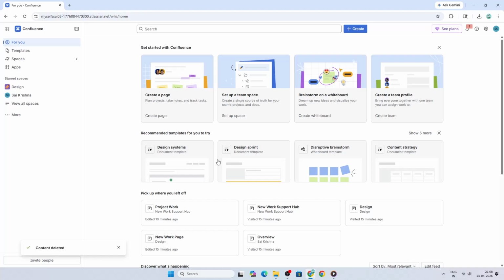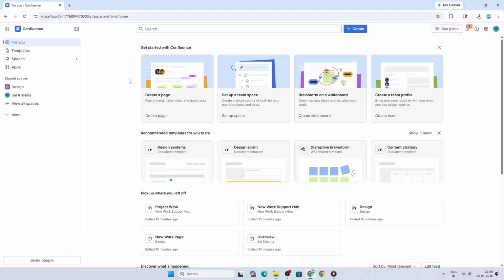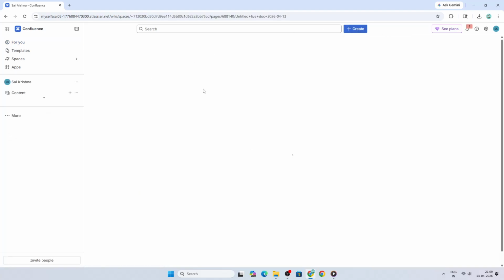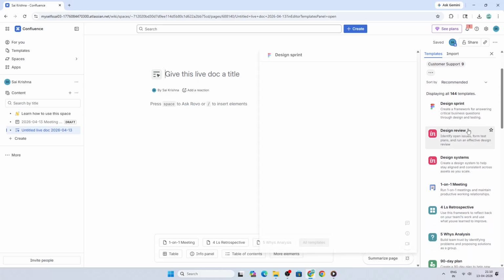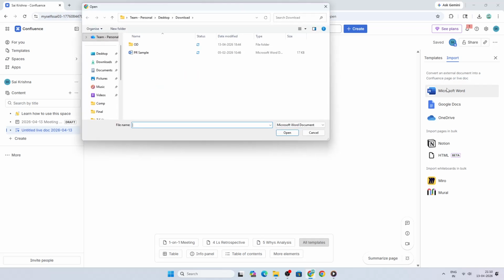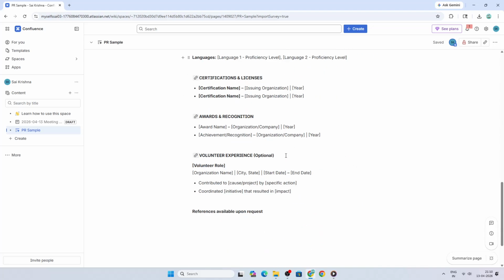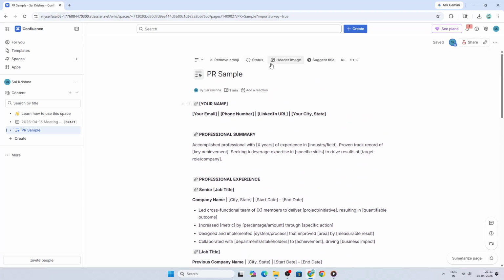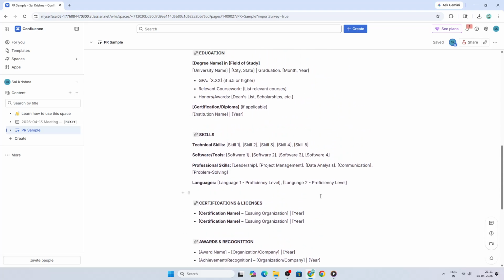How To Import Word In Confluence (Step By Step)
Learn how to import Word in Confluence with this quick and easy tutorial. If you need to migrate Microsoft Word documents to your Confluence cloud or server instance, this video covers the exact steps to ensure a smooth transition.